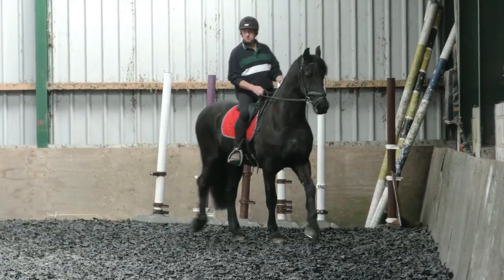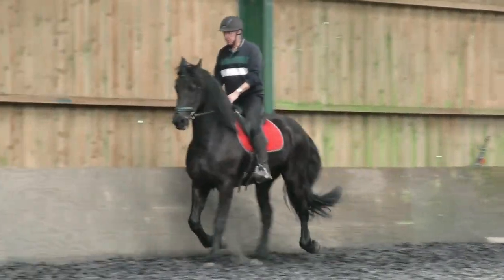Friesian Horse Apollo shows how adaptable he is. He is a Good Boy for his beginner rider Rens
Would you like to become a Club member & receive emails, Newsletters & Additional Videos? Then all you need to do is send a donation to our Carrot Fund which is

Apollo is our 10-year-old, pure-bred Friesian he is a good horse for a beginner rider. He has a lovely collected canter and is a great farter. He is herd leader over Farouk who is a pure-bred Arabian horse, Farouk is 7 years old and loves galloping and is a good endurance horse. He is the Grandson of the famous Marwan Al Shaqab and then there is Princess Bella a Three-Year Old pure-bred Andalusian filly her speciality is bucking and jumping for joy.